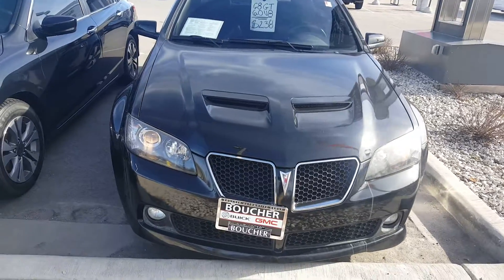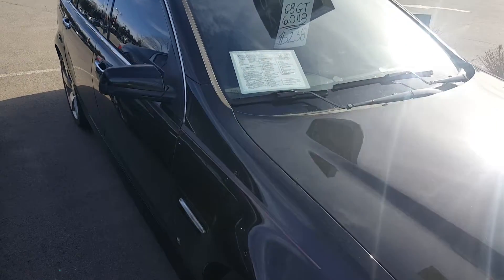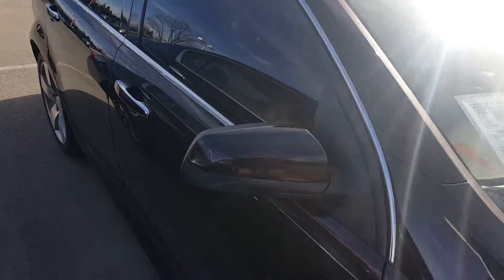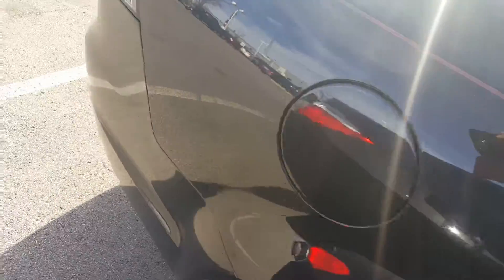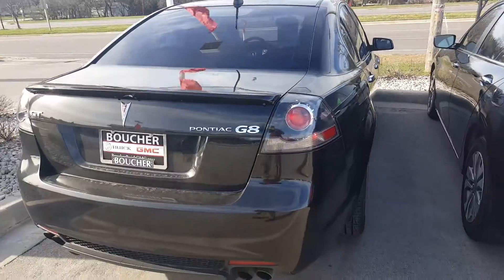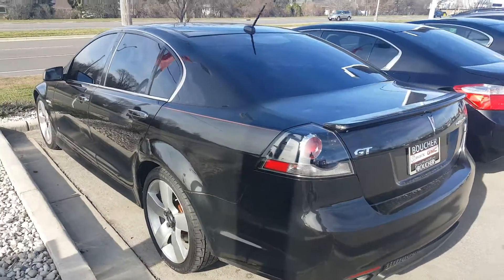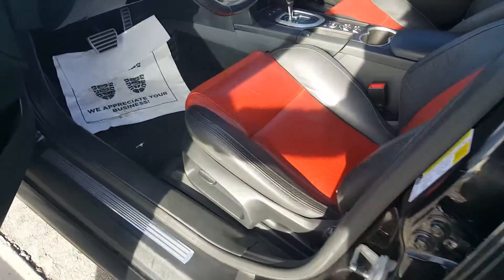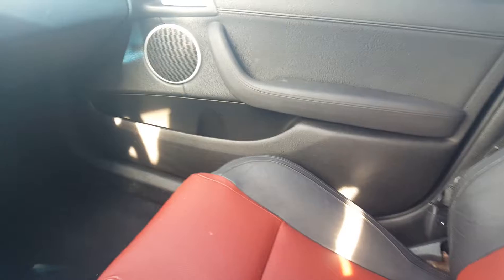2009 Pontiac G8/P1110